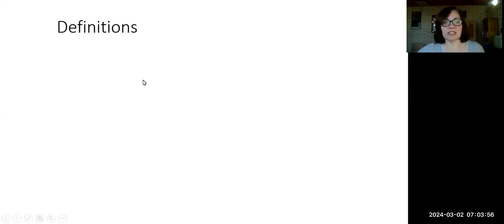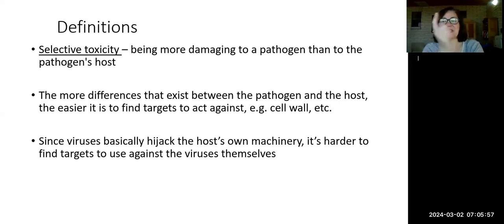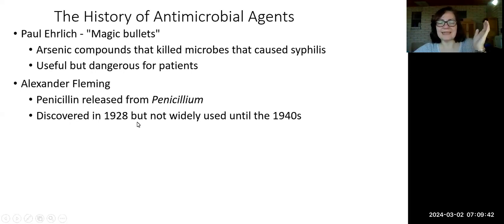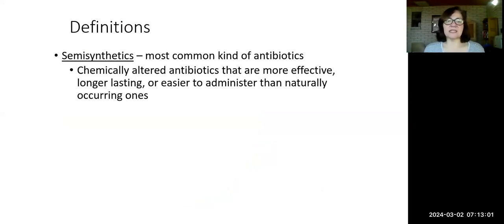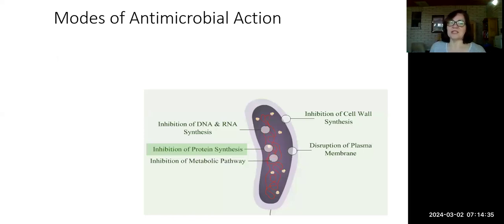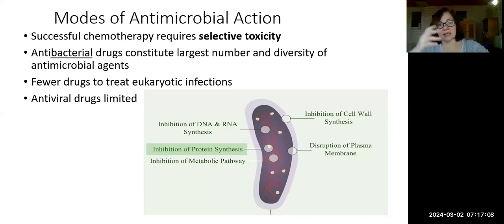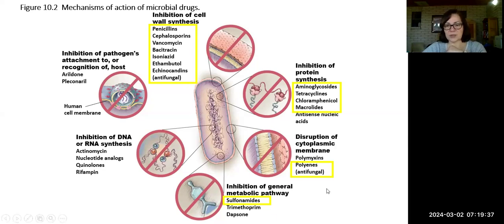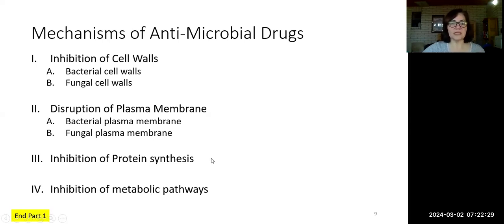Ch 10 Part 1 Controlling Microbial Growth in the Body